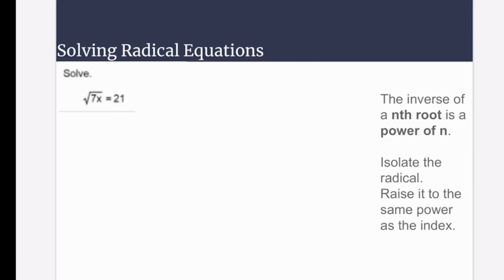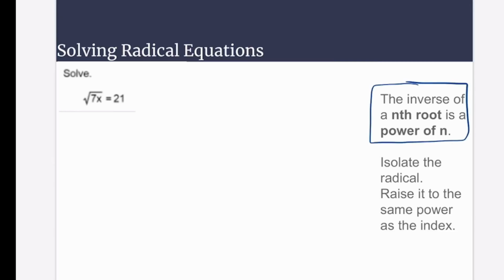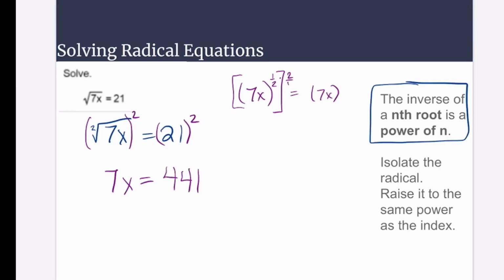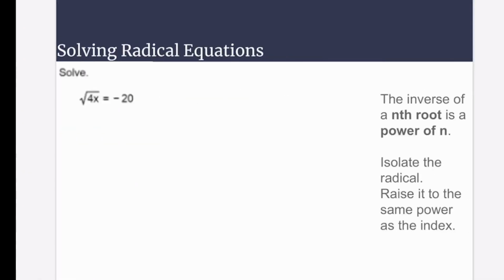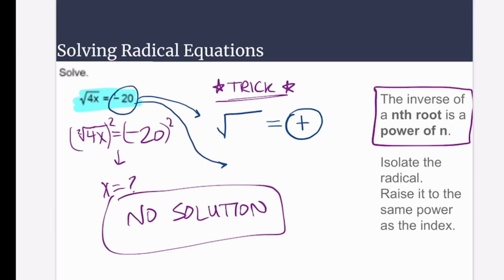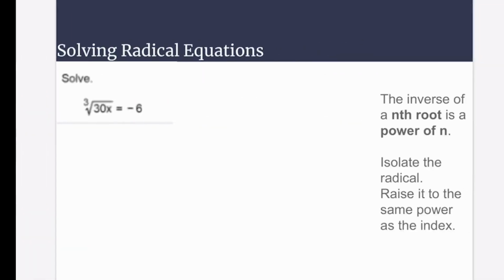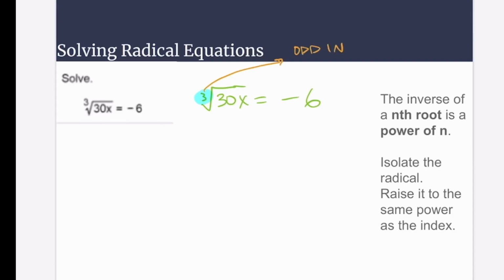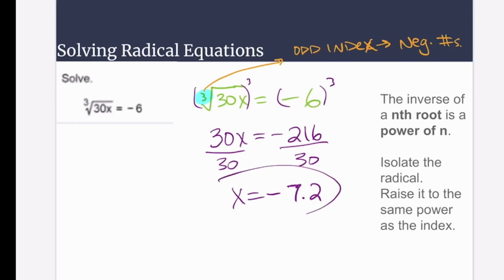Solving Radical Equations Simple